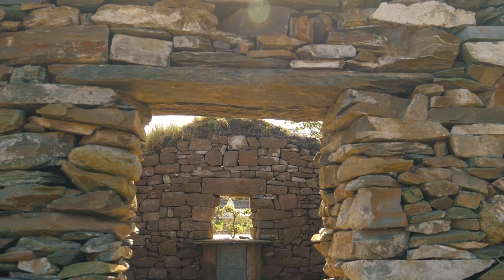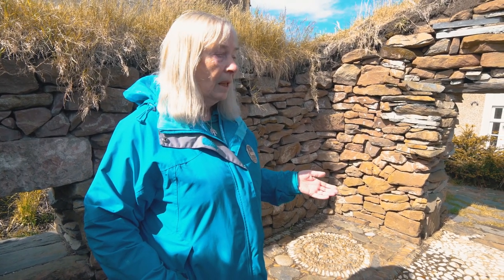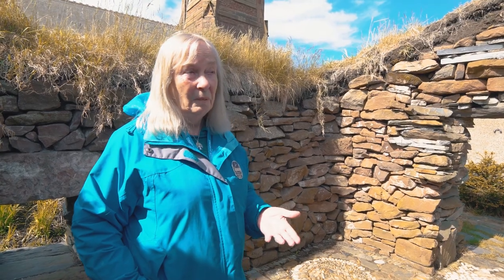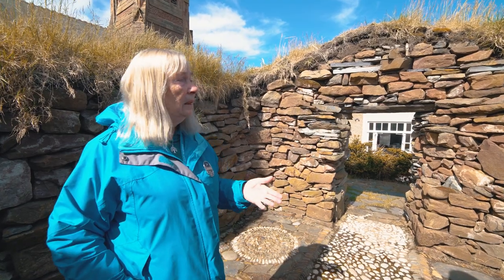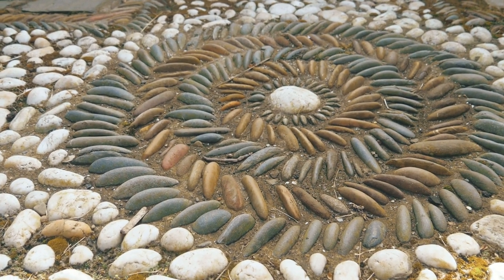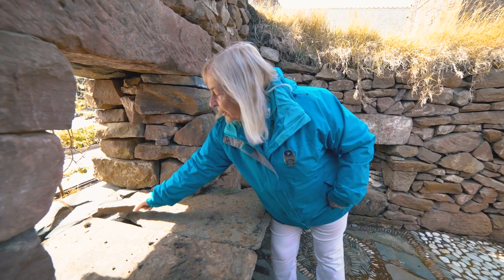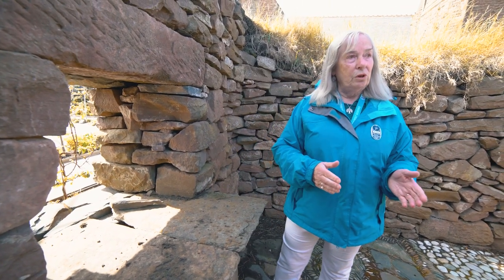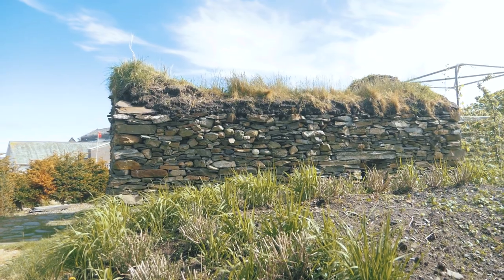A tour of a keeill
A short tour of a replica keeill, the earliest form of chapel in the Isle of Man, dating back to when Christianity was first brought to the Island.

Built in recent years, the keeill in the Cathedral gardens in Peel, Isle of Man, offers the perfect location to explain many of the features which were important in the Isle of Man's earliest Christian chapels, and remains of which can still be seen in some of the keeills present all over the the Manx landscape.
This film is presented by Fiona McArdle, registered Manx Blue Badge guide